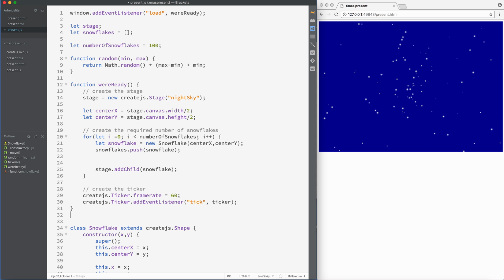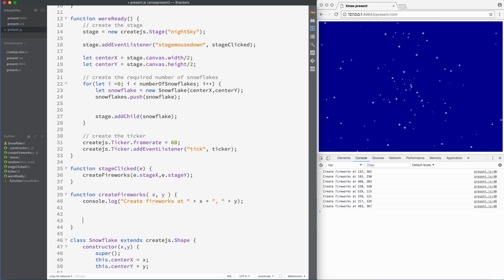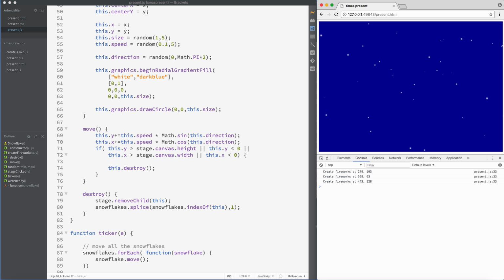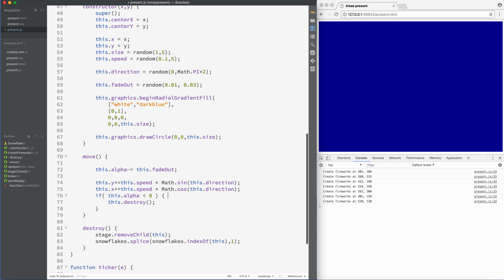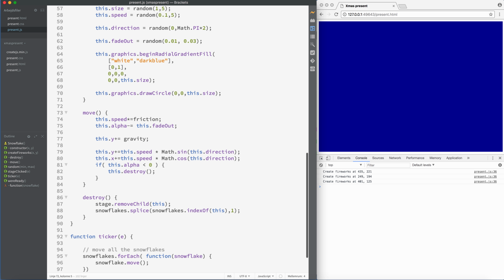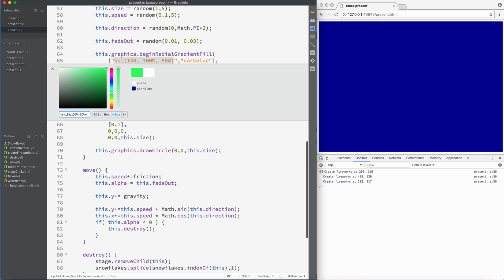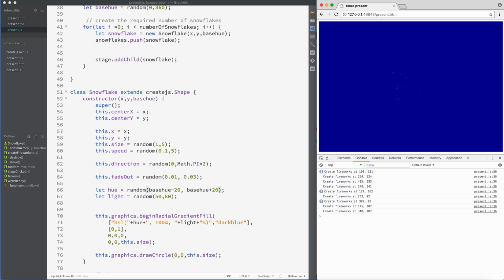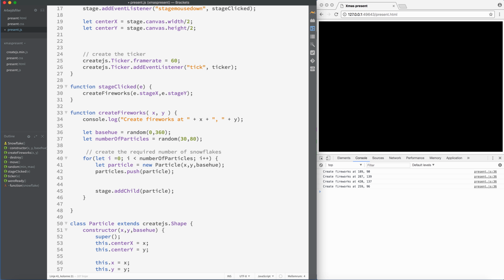The Christmas Present -3- Fireworks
Modifying the snow-effect further, to display something like an firework-explosion